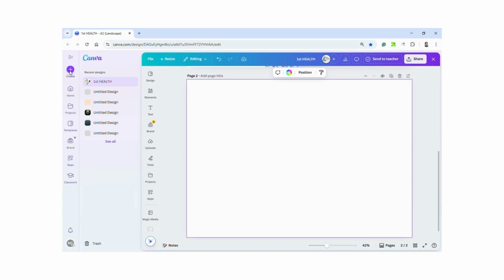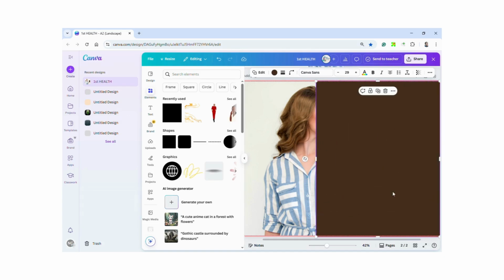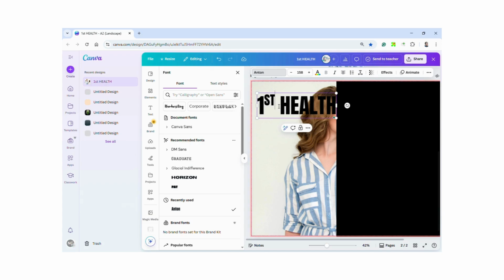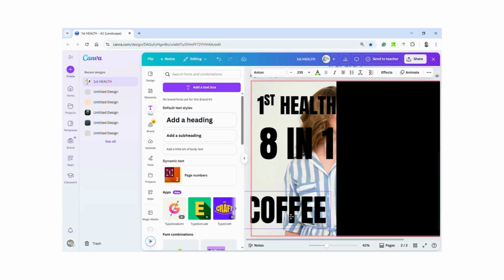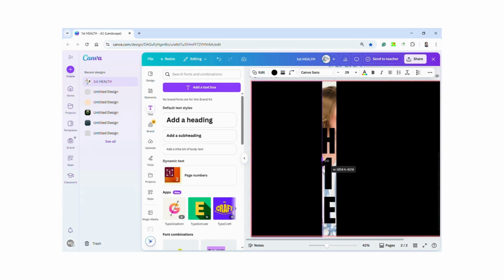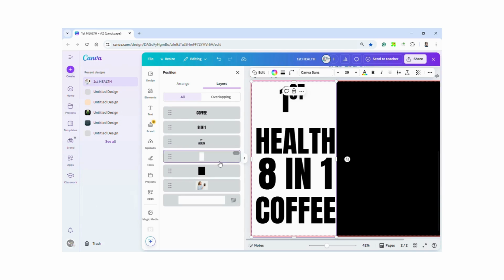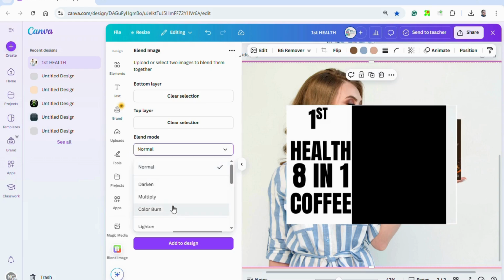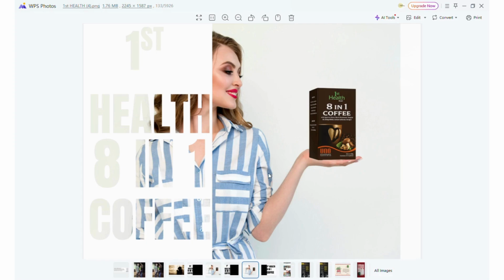How to Create a Half-Photo Text Effect in Canva | Easy Canva Tutorial for Beginners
Want to level up your Canva designs? In this quick tutorial, I'll show you how to create a stunning Half-Photo Text Effect using Canva, perfect for social media posts, thumbnails, and creative projects.

Whether you're a beginner or just exploring new Canva tricks, this step-by-step guide is super easy to follow. No Pro Tools required — all done using free Canva features!

🔹 What you'll learn:
- How to layer photos within text
- How to blend images creatively
- Smart design tips using Canva

🎨 Tools used: Canva (Free Version)
🎥 Created on: Samsung tablet + Canva